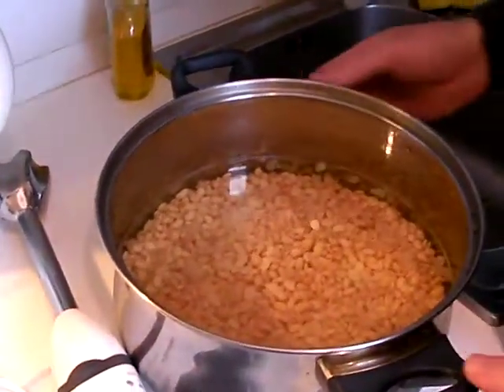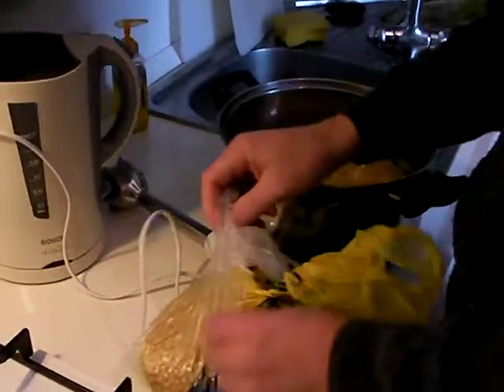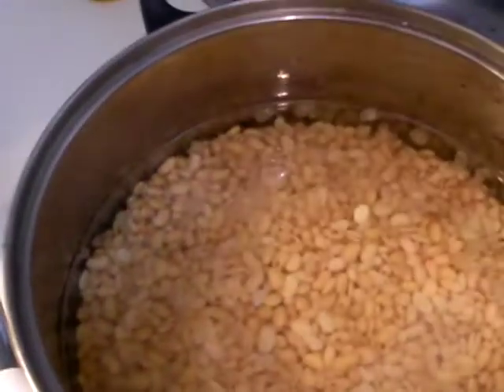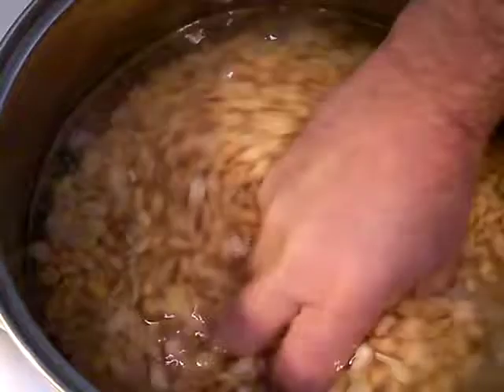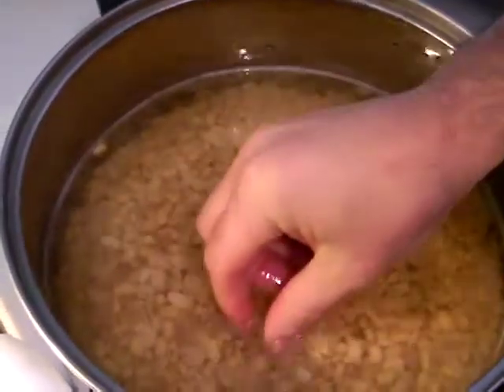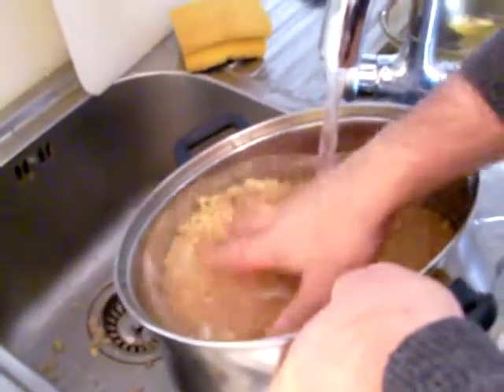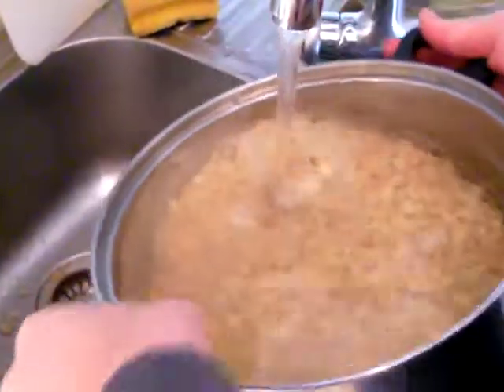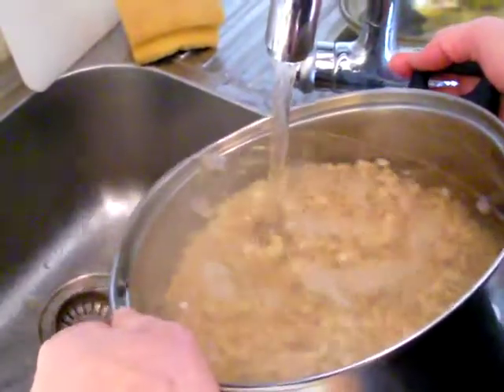making soy milk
Yo soy! Well actually, I'm making soy milk! You'd be surprised how easy it is, and frankly, IMHO, tastes much better than that boxed stuff.